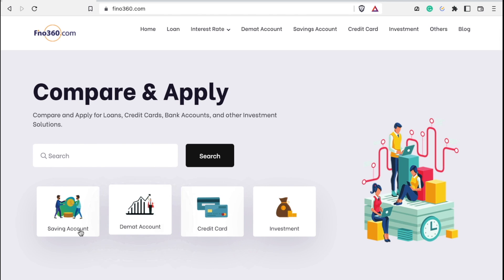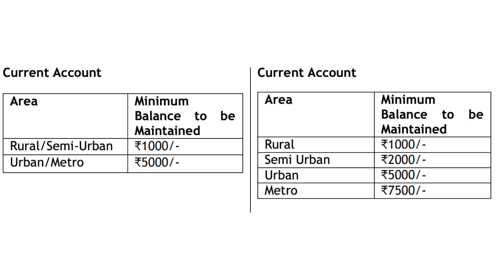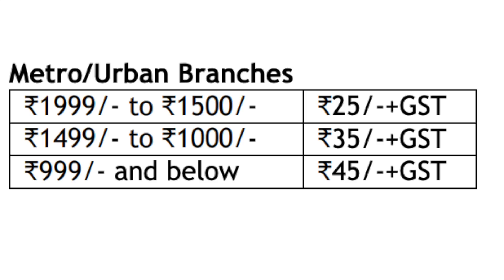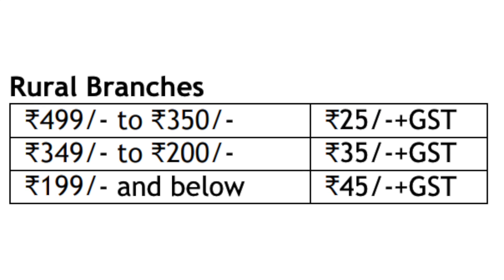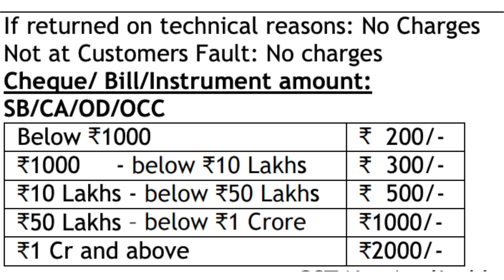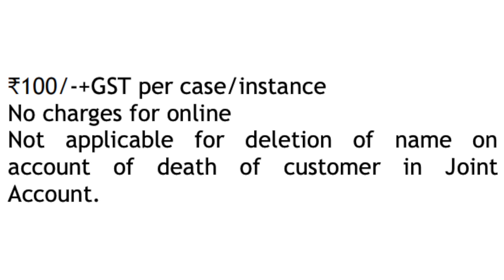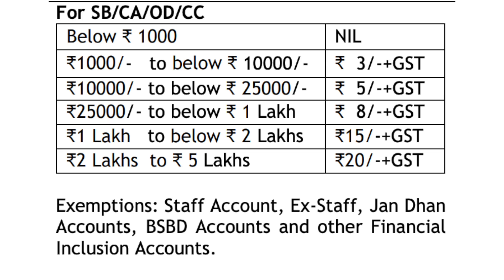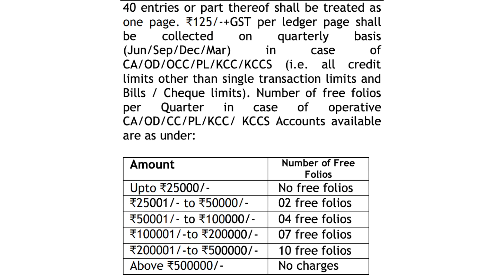കാനറാ ബാങ്ക് അക്കൗണ്ട് ഉള്ളവർ കാണുക | Canara Bank revises charges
This video is about Canara Bank service charges.Canara Bank revises charges on these 9 services, Including
- Canara bank's monthly average balance
- Canara bank IMps Charge
- Canara bank Cheque Return Charge
- Canara ECS Debit Return Charge
- Canara Bank Maintenance of Average Monthly Minimum Balance

►ട്രേഡിങ്ങ് അക്കൗണ്ടും ഡീമാറ്റ് അക്കൗണ്ടും തുടങ്ങി സ്റ്റോക്ക് മാർക്കറ്റിൽ ഇൻവെസ്റ്റ് ചെയ്യാം ✔ Open Trading & Demat Account

► My Gadgets
► ജീവിതത്തിൽ സാമ്പത്തിക വിജയം നേടുവാൻ

📌 We are not financial advisors.  In order to make the best financial decision that suits your own needs, you must conduct your own research.  Always remember to make smart decisions and do your own research.